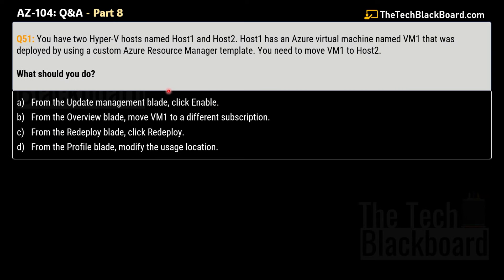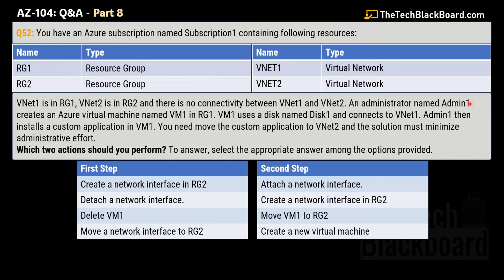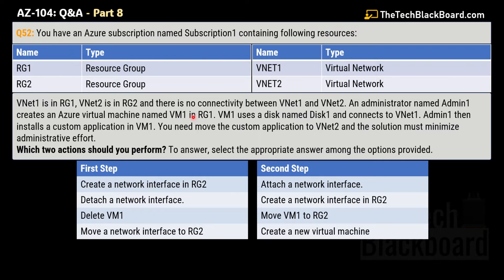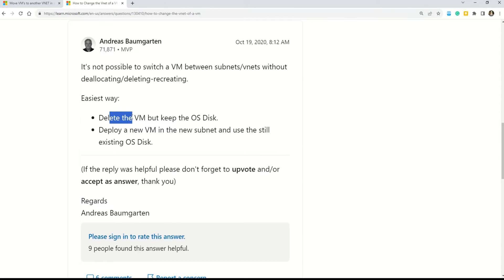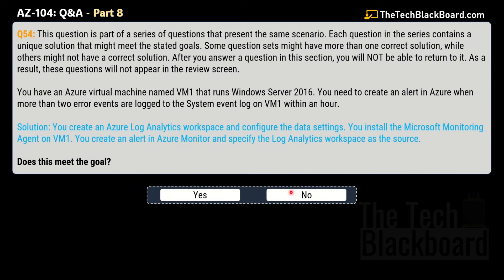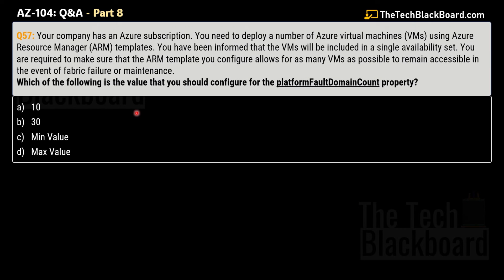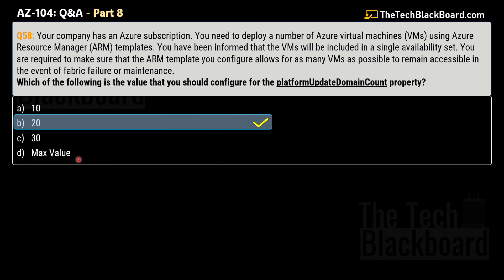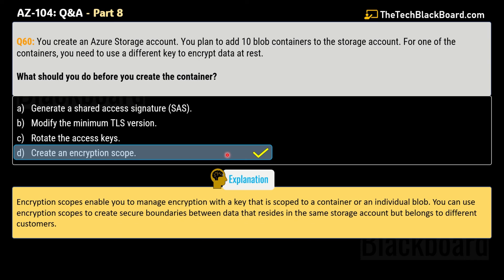EP8: Master the AZ-104 Exam! Sample Questions, Key Concepts, & Expert Tip | 2025